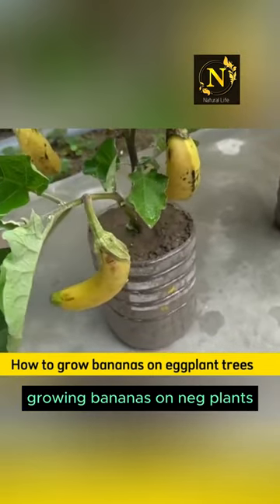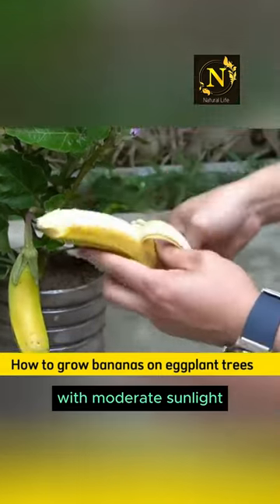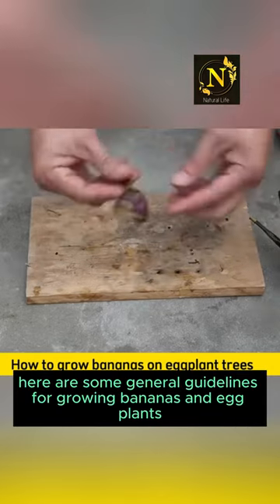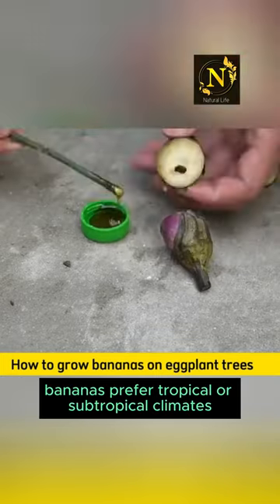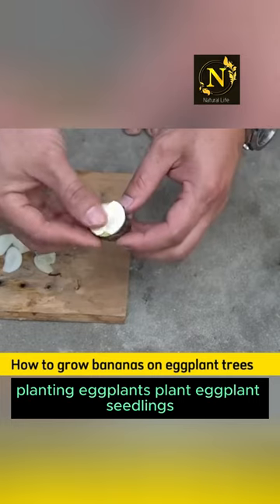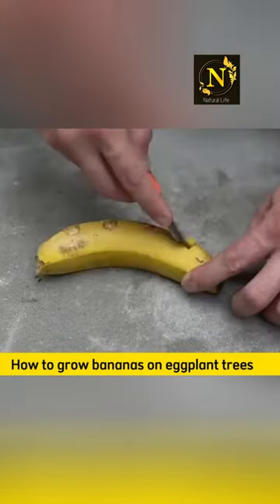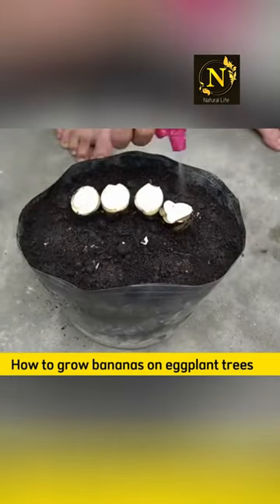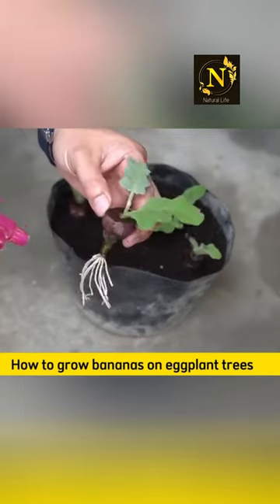how to grow bananas on eggplants "